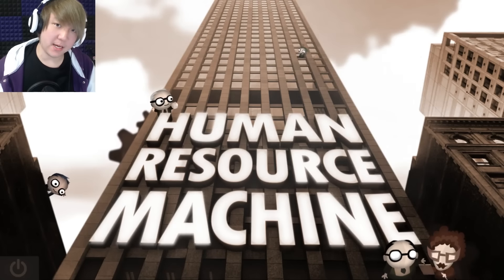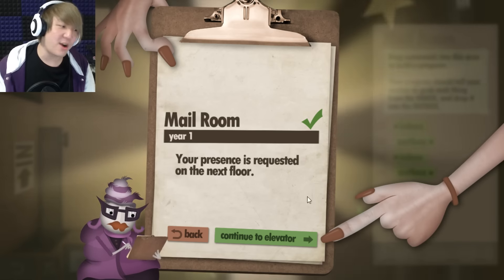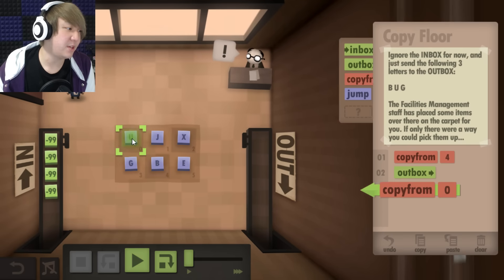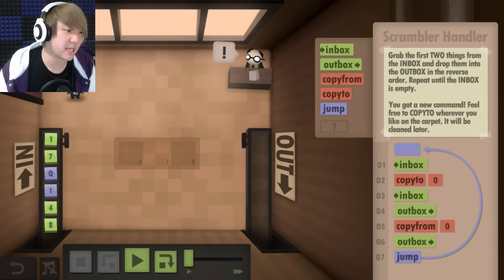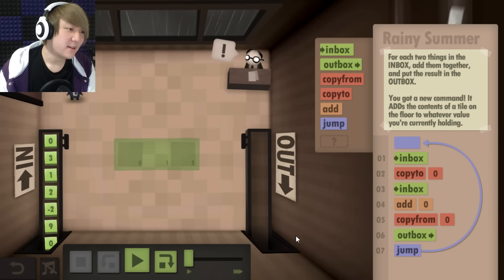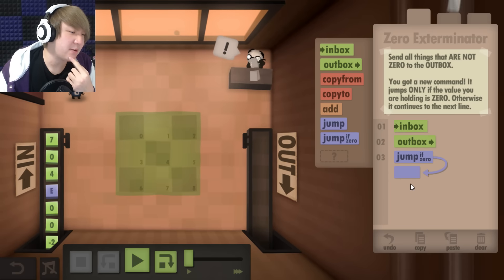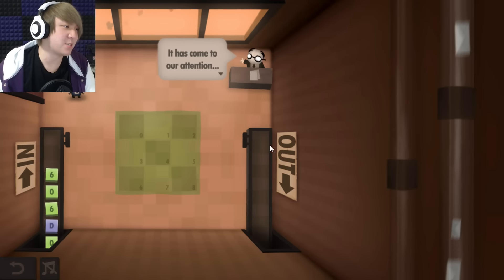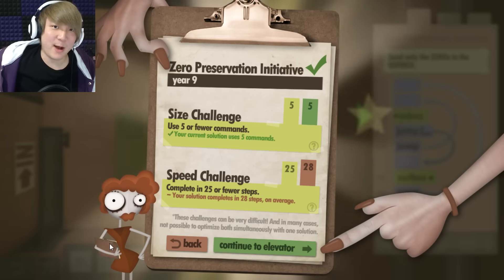DOES NOT COMPUTE!! | Human Resource Machine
It's as simple as 1, 2, 3! A, B, C!... Or at least, it SHOULD be that easy, but being a Human Resource Machine is basically being a computer! Just keep following directions!!

★Twitch (Mon, Wed, Fri - 4PM!)